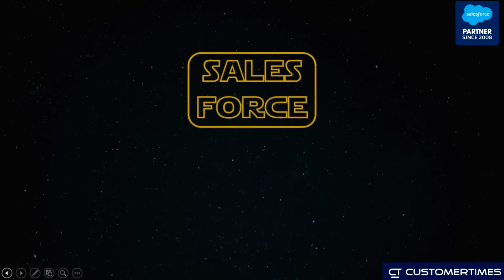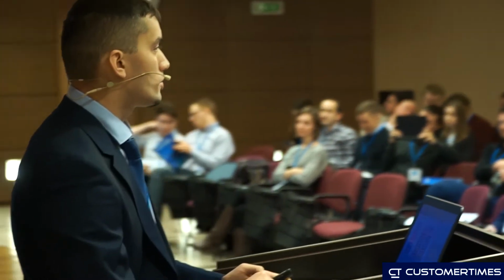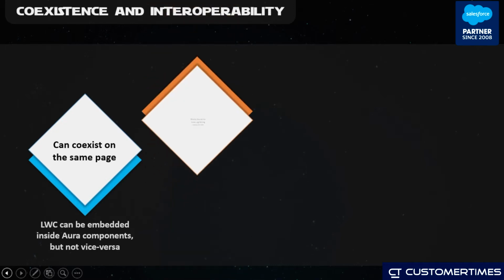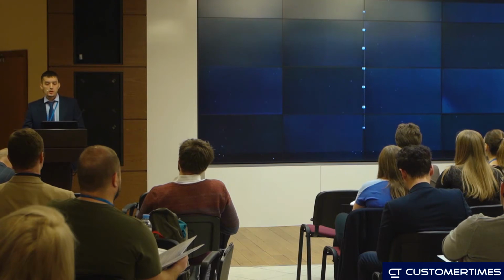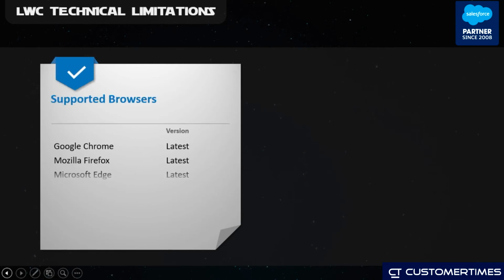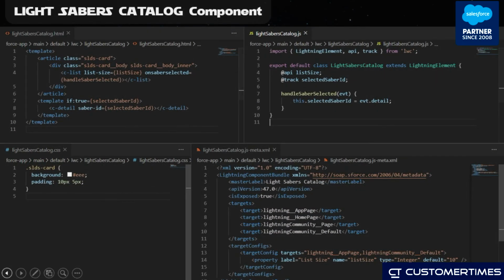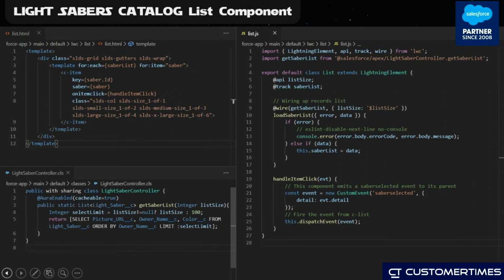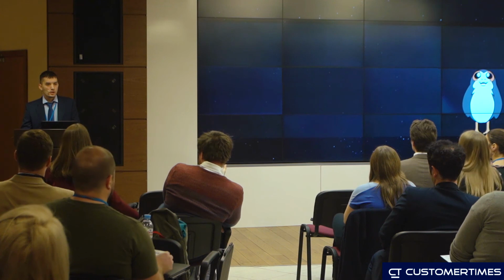Lightning Web Components | by Ruslan Mullayanov, Customertimes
Customertimes Lead Developer - Ruslan Mullayanov - is performing his review on the Lightning Web Component to share his professional knowledge and help you to optimize the development workflow.

This performance was a part of a regular professional Salesforce conference by Customertimes in Moscow-City, November 2019, during which Ruslan was nominated among the top 3 speakers.